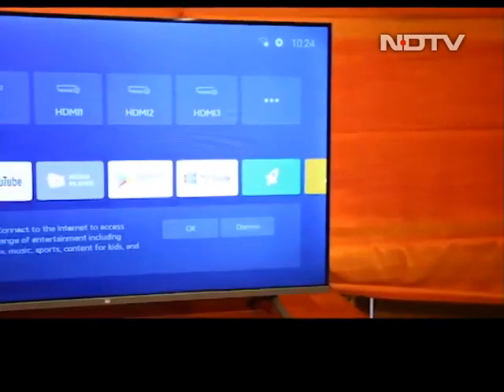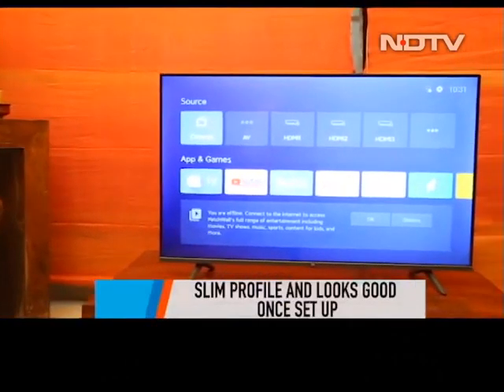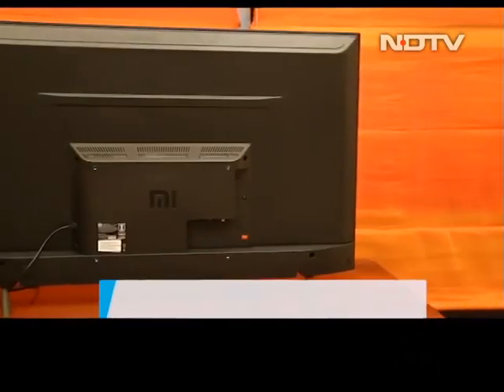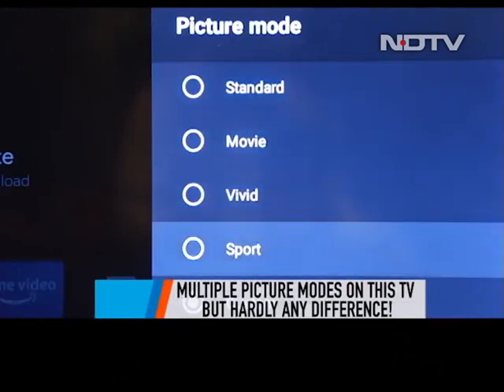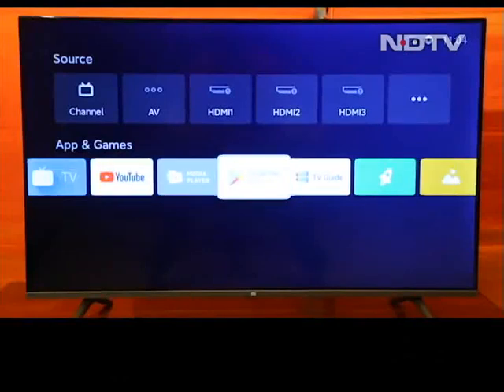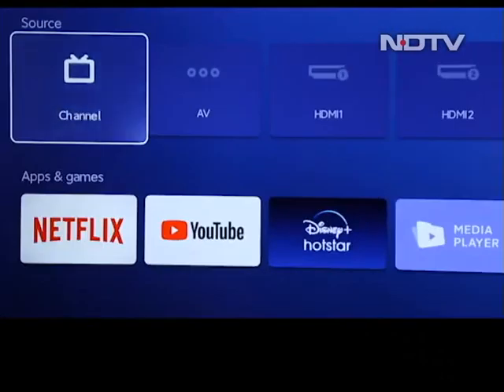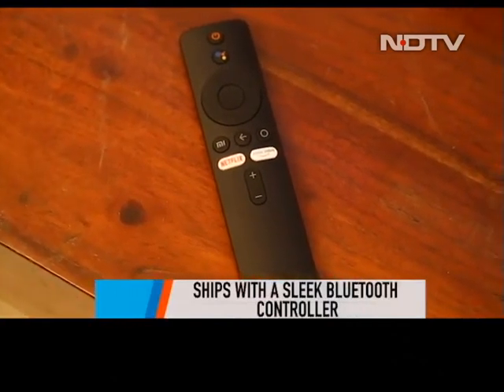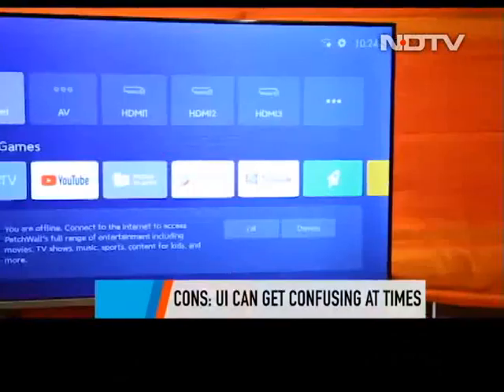Mi TV 4A Horizon Edition: Complex Name, Simple TV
Xiaomi has been on a spree of launching new products and expanding its portfolio. With its latest 43-inch Android smart TV, these moves get a more solid stance. The 4A Horizon TV packs in some promising features out of which Google support is the biggest highlight. But, how good is this smart TV? Find out in our review.